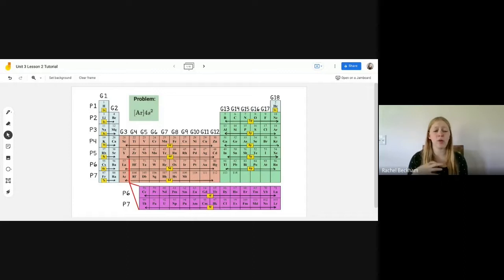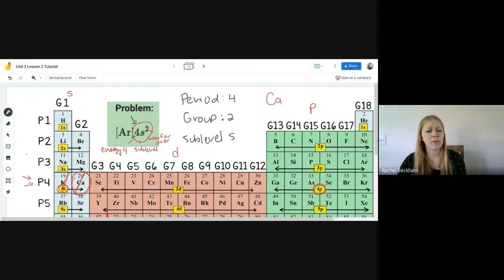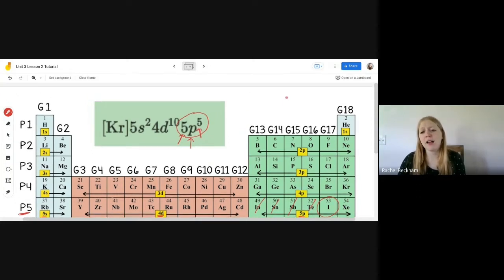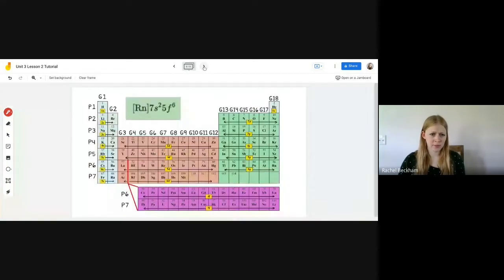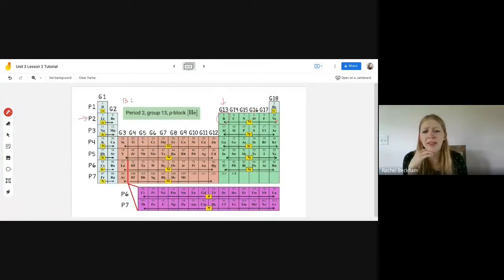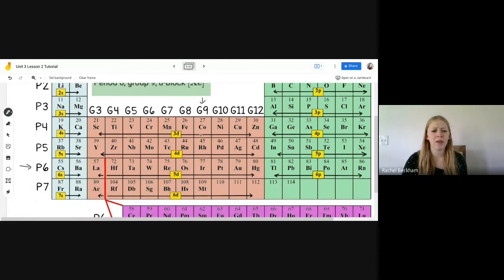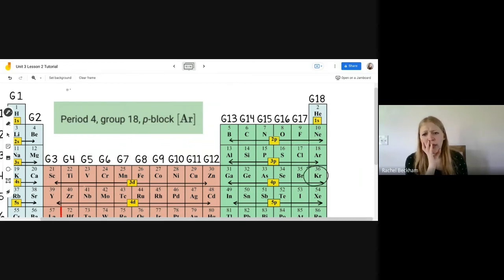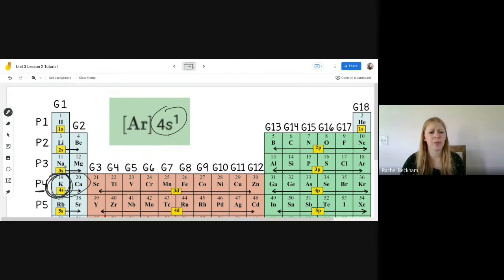Unit 3 Lesson 2 Tutorial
Link to Slides to help you with your quiz and test